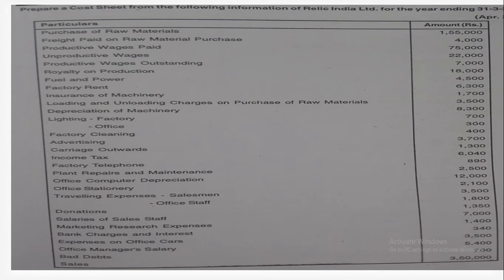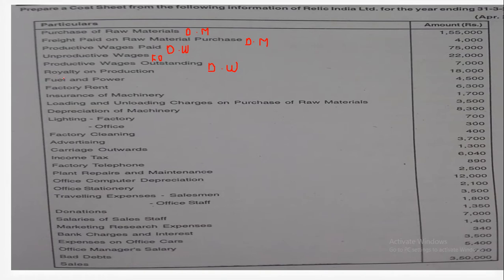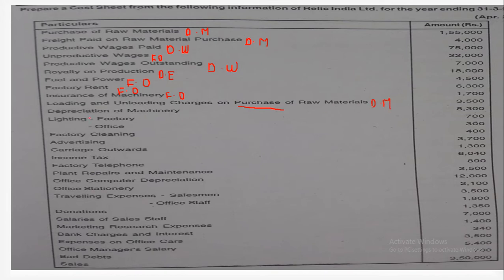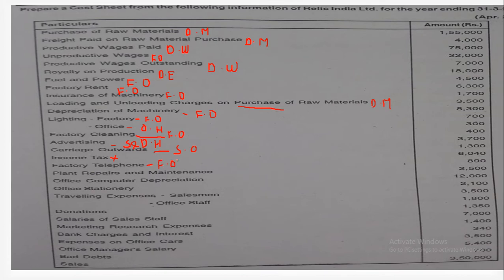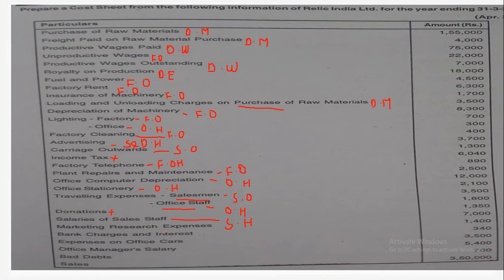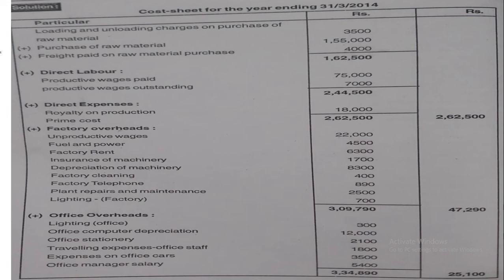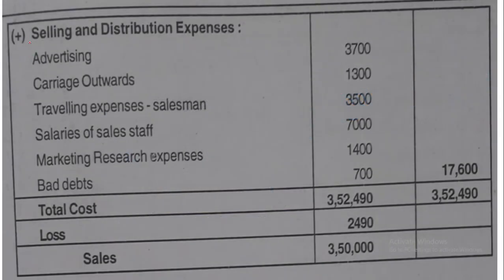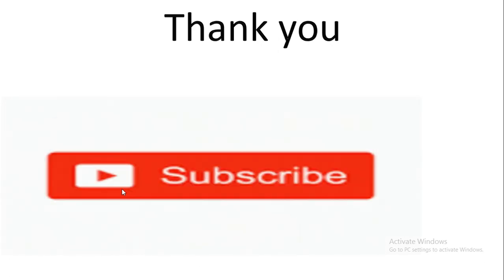Numerical Question on Cost Sheet